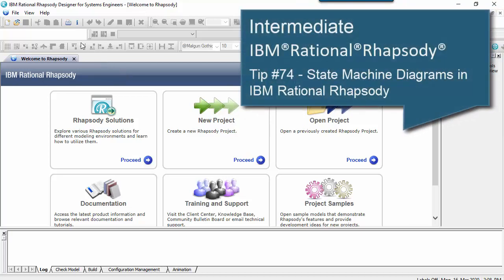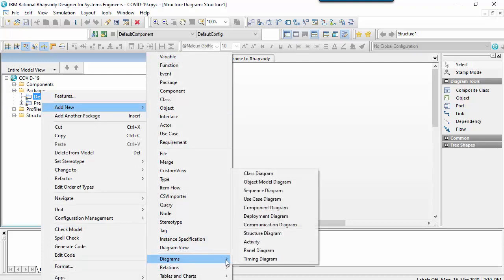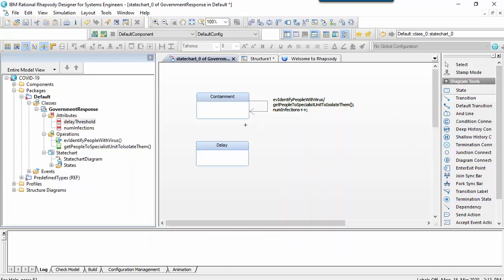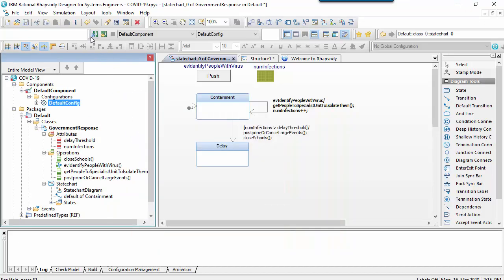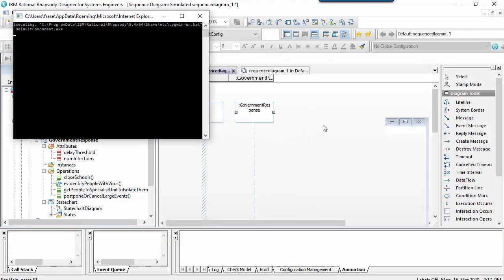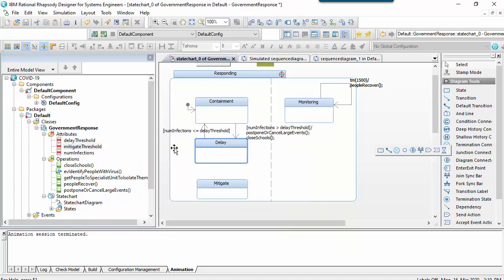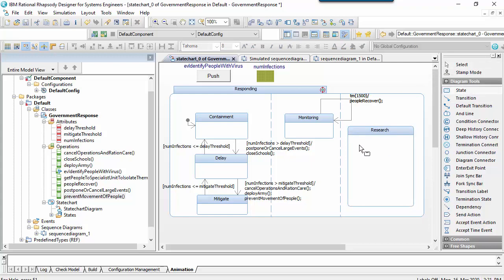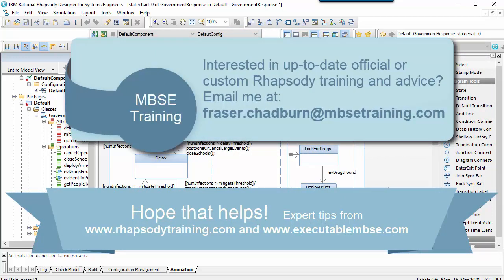Rational Rhapsody Tip #74 - State Machine Diagrams in Rational Rhapsody (Intermediate)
This is my 5th in a series of videos on the different diagram types in UML and SysML, and focuses on state machines, a type of behavior diagram that can be created under classes, blocks and actors in IBM Rational Rhapsody. Rhapsody has long had a strong association with state machines, having grown from the origins of work done by Prof. David Harel at the Weizmann Institute of Technology and at I-Logix (which had a tool called Statemate also at the time). This resulted in the incorporation of executable syntax into the first version of Rhapsody in 1996, around the time that Harel statechart notation was subsumed into the UML. In this video I build a state machine model of the UK government's response plan to the COVID-19 virus outbreak from scratch and use this to cover basic syntax related to event triggered, guard and time-based transitions, as well as OR, parallel or orthogonal regions, and nested states.